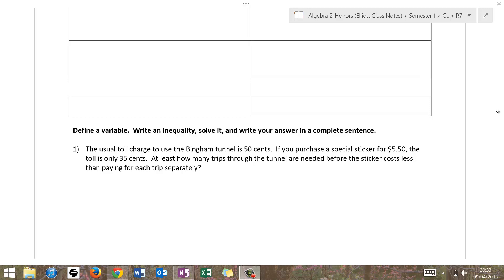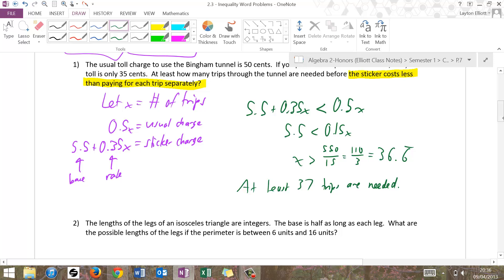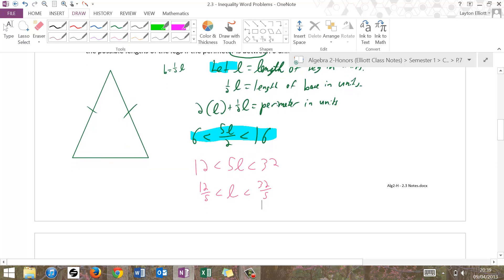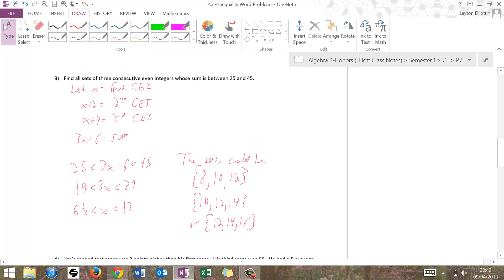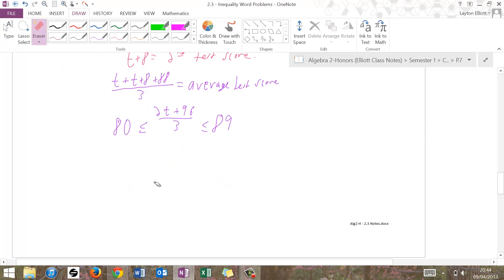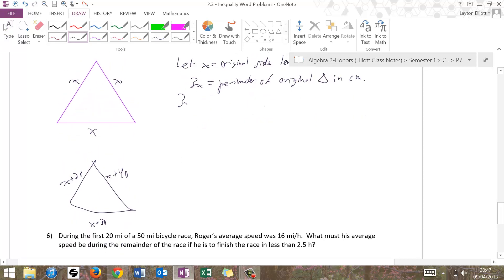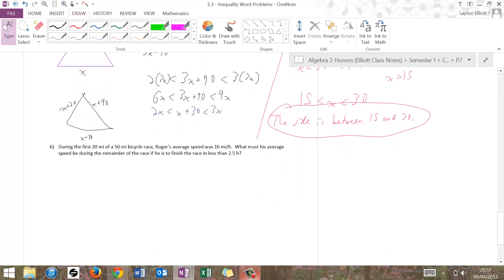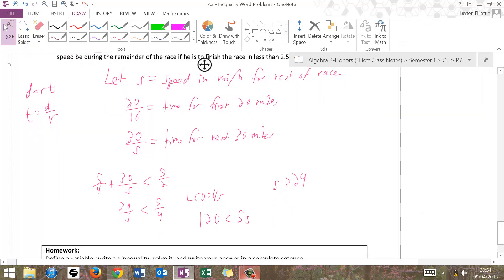Alg2-H - 2.3 Notes - Inequality Word Problems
lesson on solving word problems with inequalities